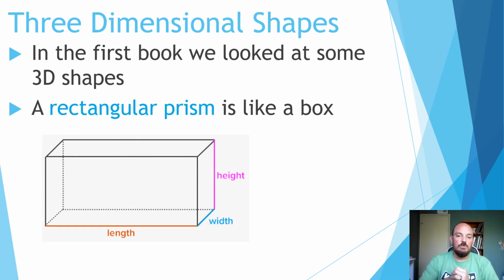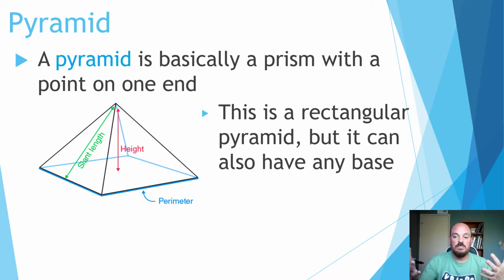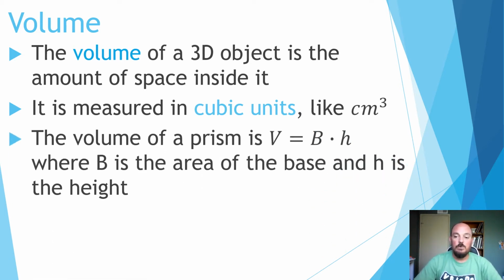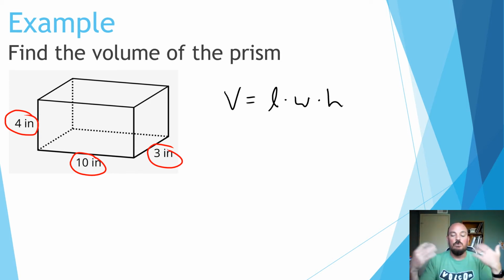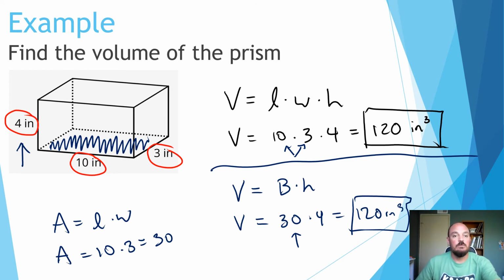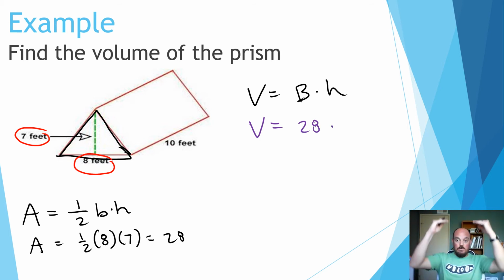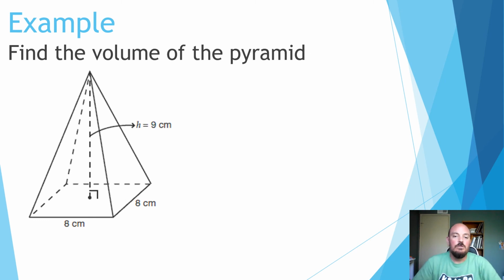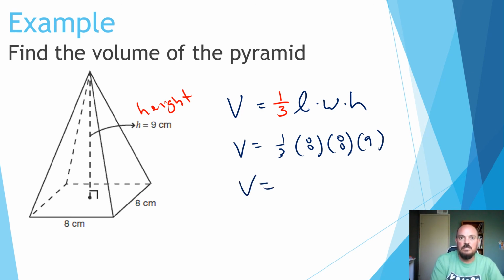IM12H 6.6 Volume Prism and Pyramid